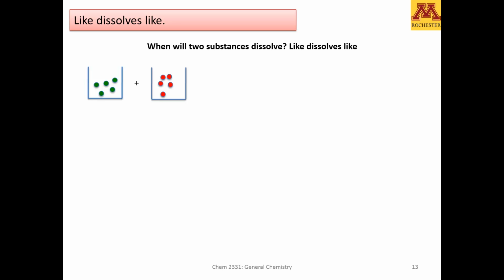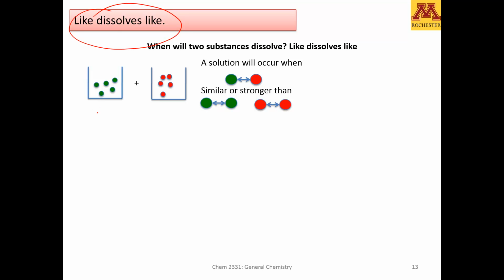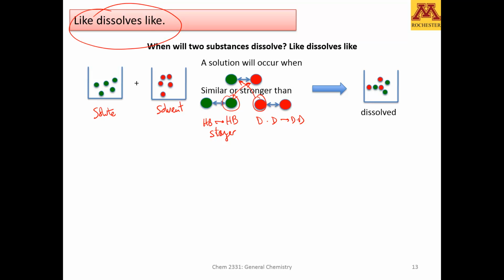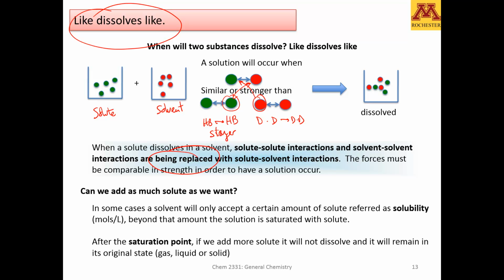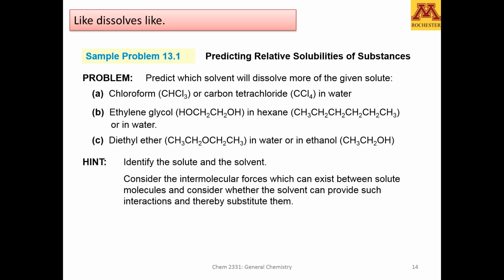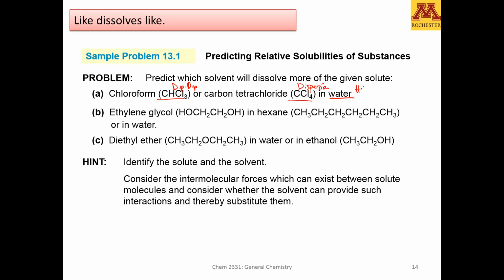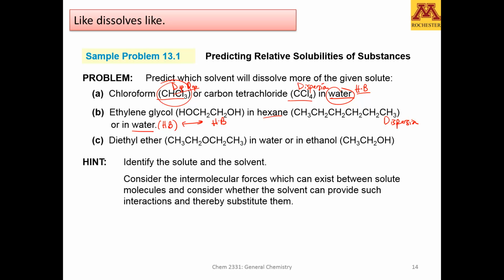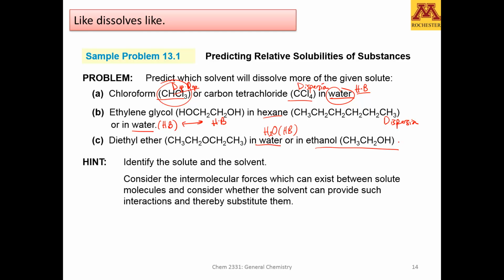GenChem1: M11-D1 Like dissolves like